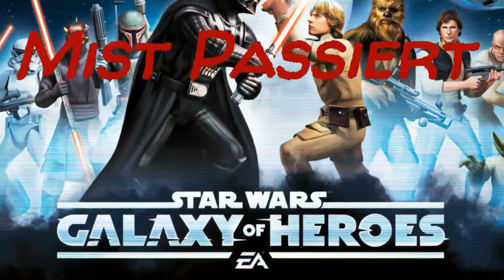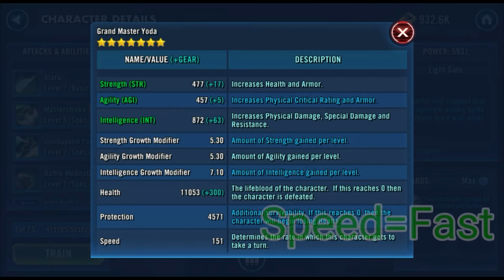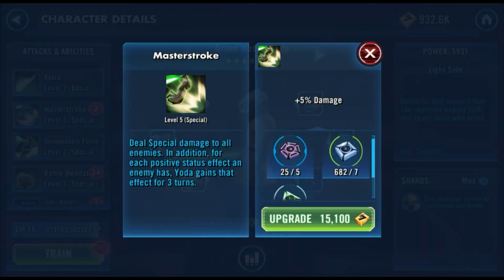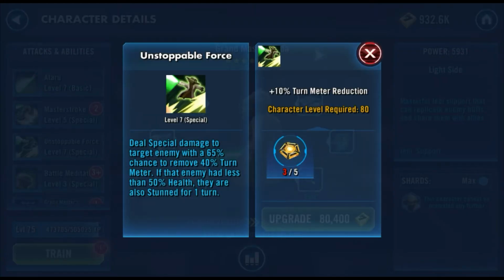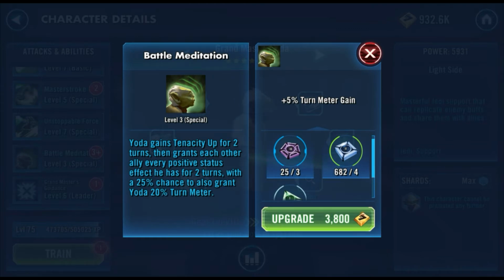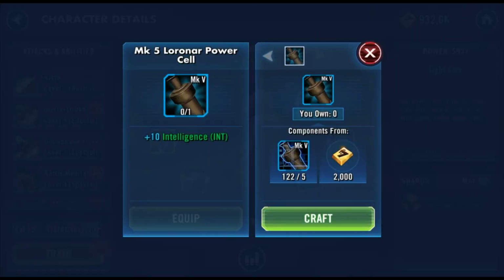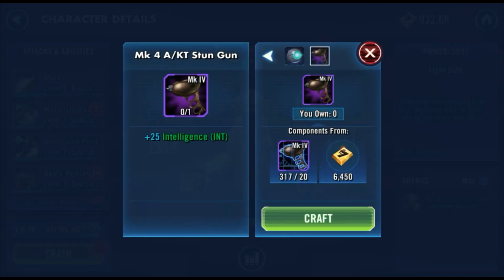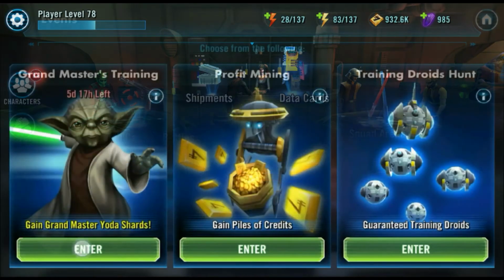My Roster: Grand Master Yoda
The latest video in My Roster Review video series.

Grand Master Yoda is a highly survivable Jedi character with incredible speed and crowd control abilities. He's a lot of work to farm, but works well in many areas of the game. He's viable in Squad Arenas, Galactic War, Challenges, Light Side battles and Cantina.